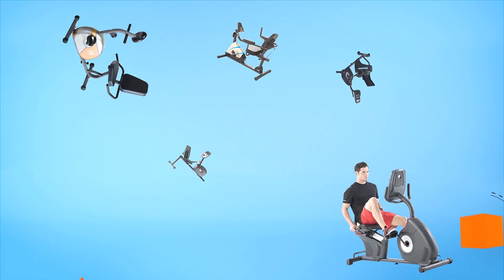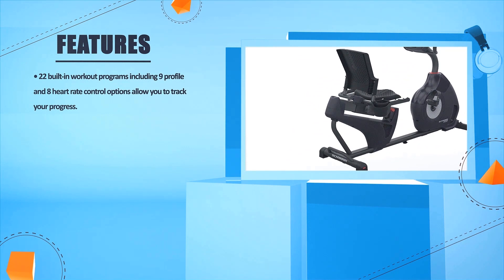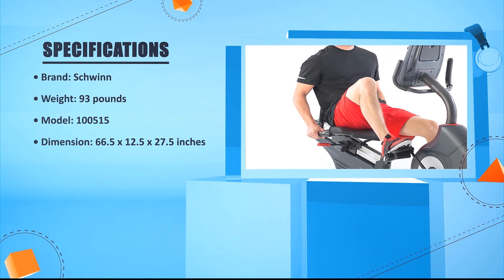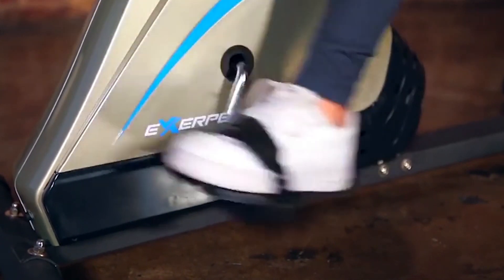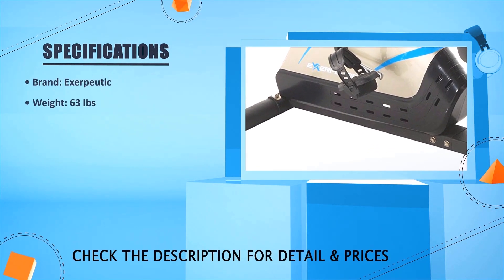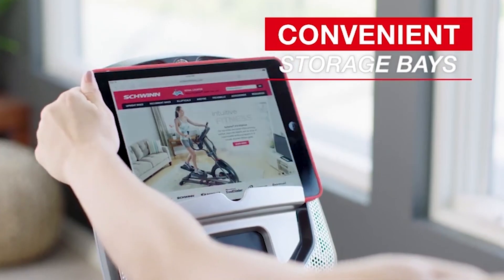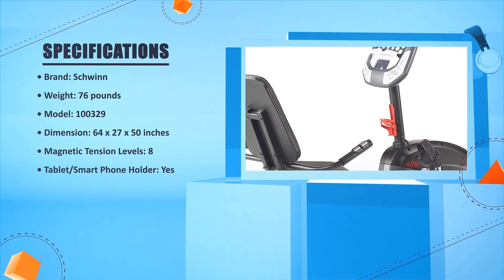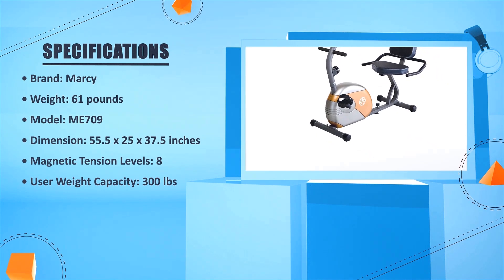Recumbent Bikes: Top 5 Recumbent Bikes Review In 2024 | Marcy Recumbent Exercise Bike Buying Guide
✅ Thinking to buy the best recumbent bike? This video will inform exactly which are the best budget recumbent bike on the market today.

⬇️Click to Show More⬇️

Exerpeutic 2000 Programmable [Amazon]
Schwinn A20 Recumbent Bike [Amazon]
Marcy Resistance ME-709 [Amazon]
Schwinn 230 Recumbent Bike [Amazon]
Schwinn 270 Recumbent Bike [Amazon]

We have an expert team researching continuously to let you know which are the best recumbent bike on the market today.

We aim to save your valuable time and money, so we’ve listed down some of the recumbent bike in 2024.

Our experts consider the recumbent bike overall performance, design, usability, and features, then compare them with the price to find out the best budget recumbent bike for you.

If you have already used recumbent bike or you want to suggest us a better recumbent bike that we didn’t mention in this video recumbent bike list, please don’t hesitate to inform us. We will accept your suggestion cordially and add that to our next top-rated recumbent bike list in this year.

Don’t miss this in-depth review of the best recumbent bike for the money, and enjoy your first or new recumbent bike buying.